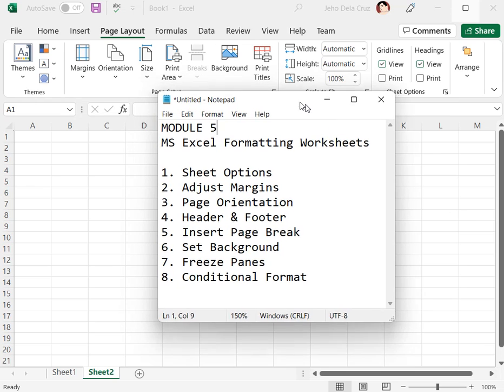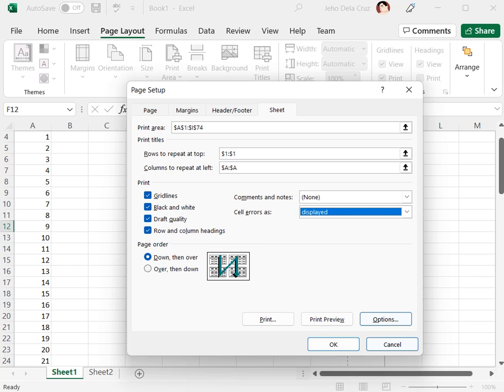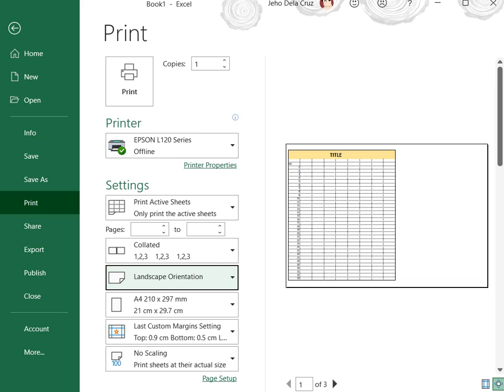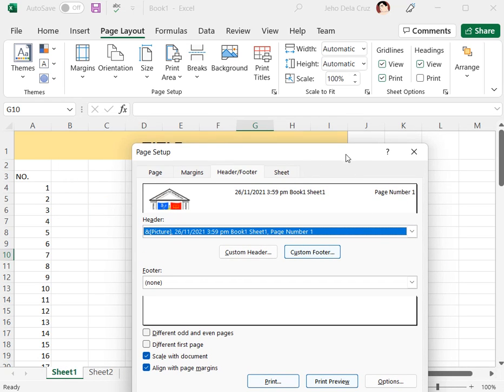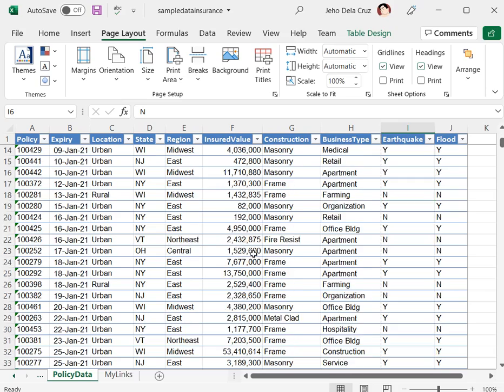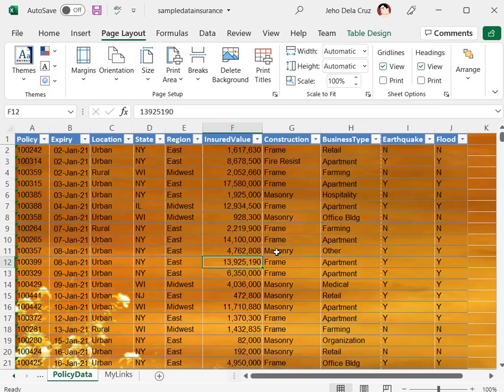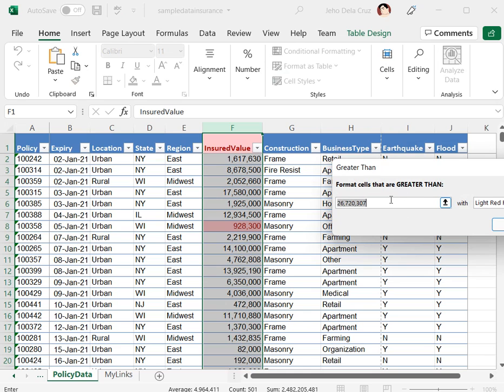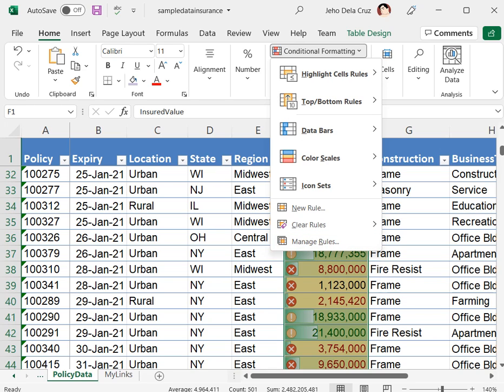IT2 Module 5